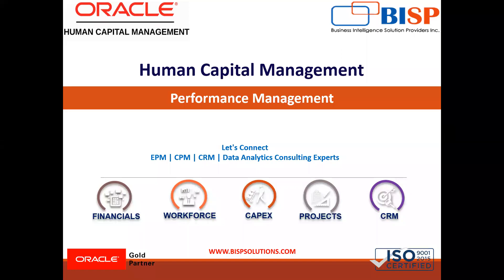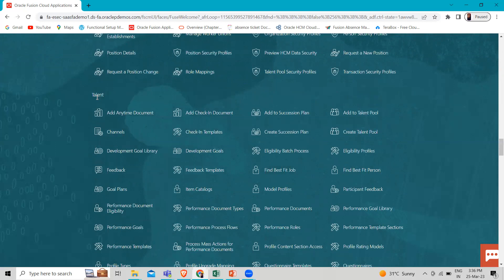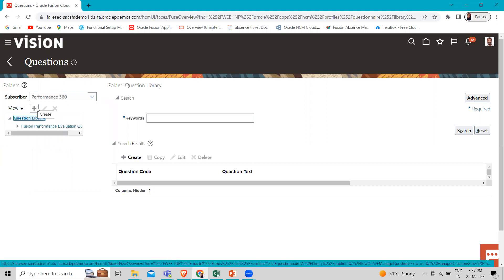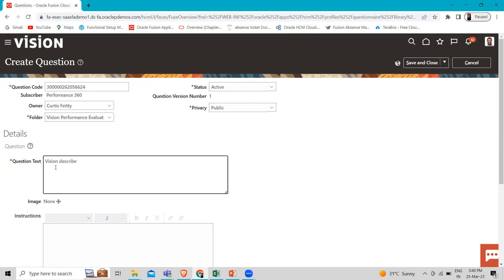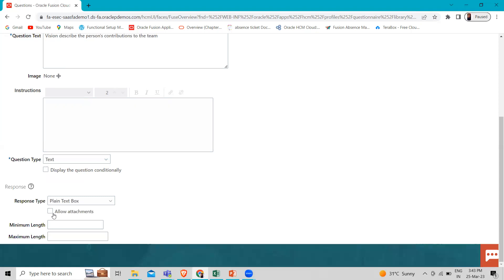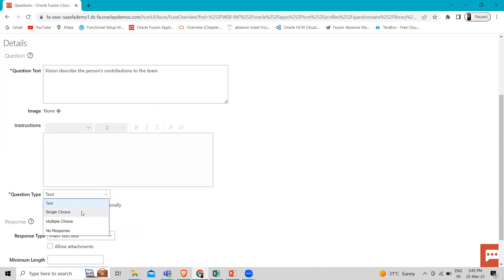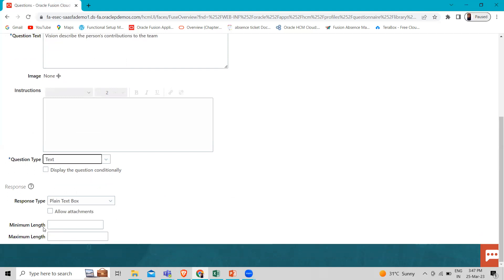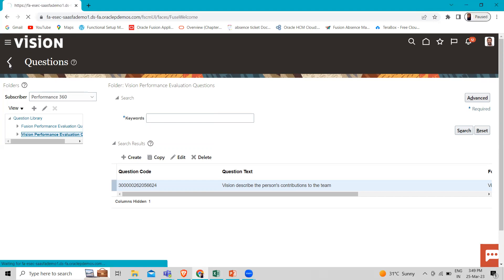Oracle HCM How to Create Question In Performance Management